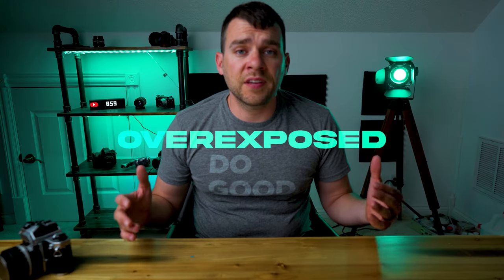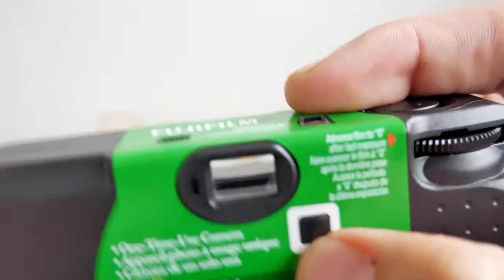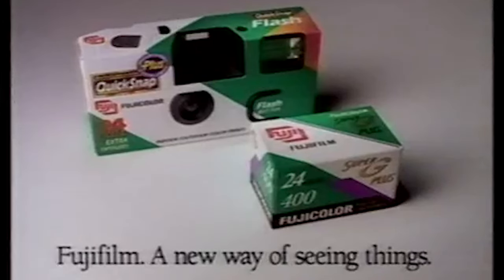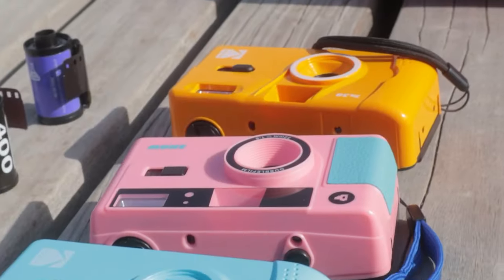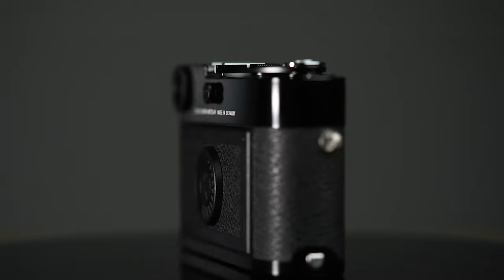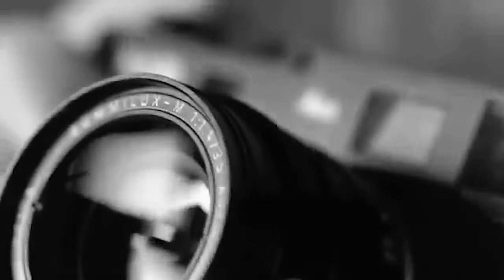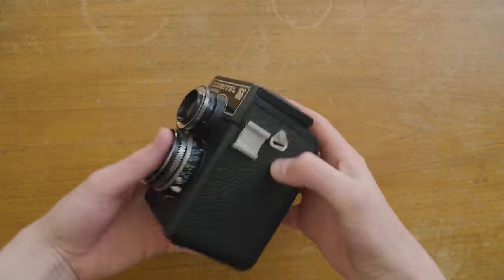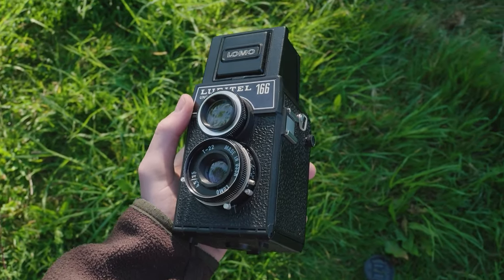AMAZING New Film Cameras You Can Still Buy In 2022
I have saved you the trouble and made a list of some the best new film cameras that are still being manufactured new, worldwide. Some of these are some of the best cheap film cameras that you can buy, others are well, fairly expensive. But I cover a wide range of new film cameras that can help take your film photography to the next level. First on the list is the tried and true, disposable film camera. These have been with us for years and make an excellent companion on any adventure. Next, I talk about some of the newer reusable disposable cameras like the Nikon M35, or the doublefilm show. These cameras are great if you want to get into an affordable film camera. I then make it to the still currently produced Leica MP. You'll have to sell your first born, but it might be worth it because the camera is THAT good. Next, a more affordable medium format option from Lomography - the Lubitel 166+. And finally the Mint 670x. These are a few of the best options if you are looking to buy a new, currently manufactured film camera.

Some of my favorite 35mm films!